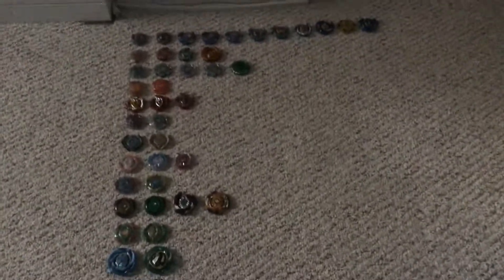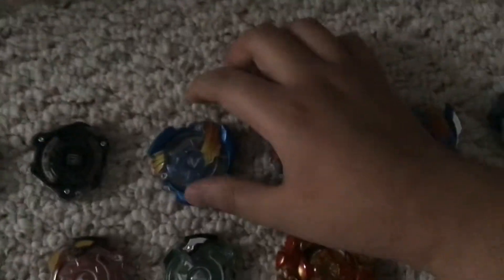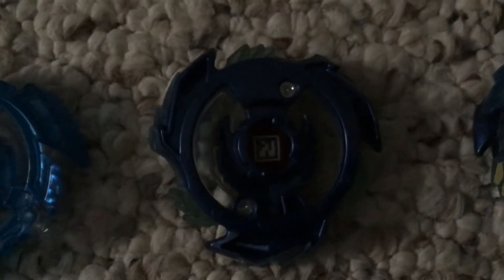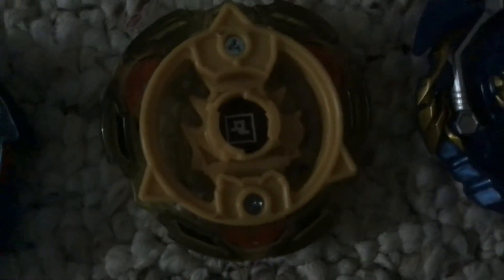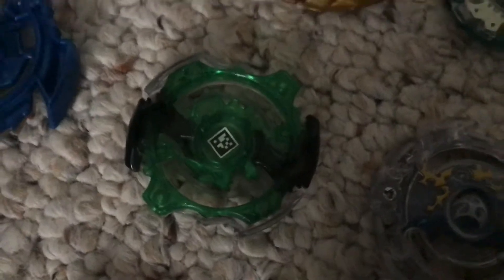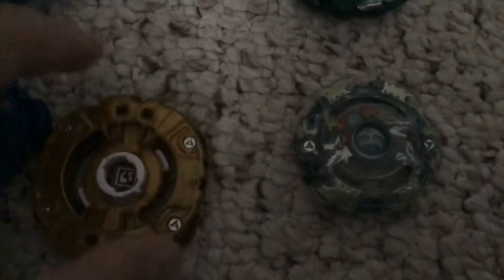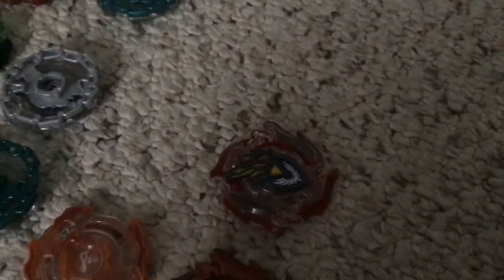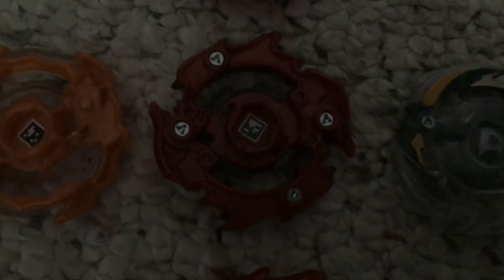All of my Beyblade Burst Hasbro codes (most of them) Part 1 (Times of codes in the description)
Valtryek and Treptune Series: 1:23
Spryzen Series: 8:53
Kerbeus Series: 11:32
Roktavor Series: 13:45
Achilles Series: 14:30
Doomscizor Series: 16:04
Quetziko Series: 16:56
In total series in part 1: 7
Use headphones or turn up your volume